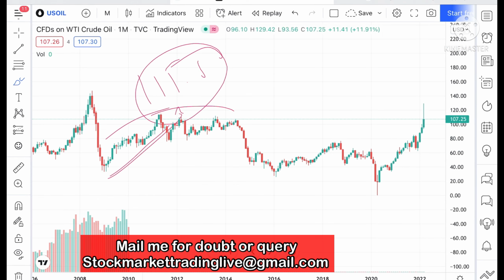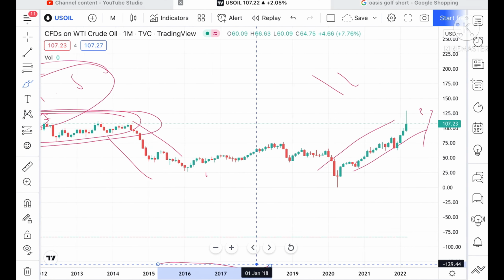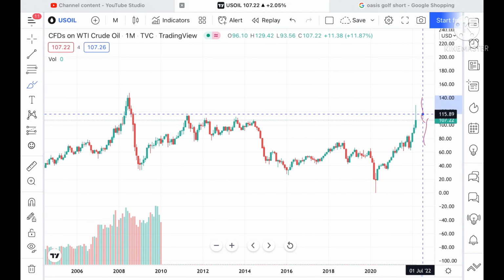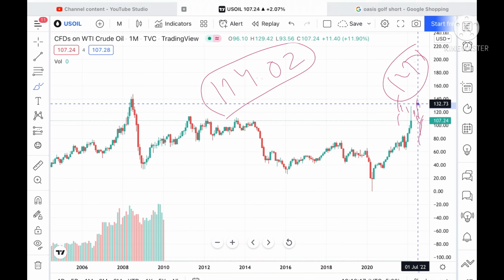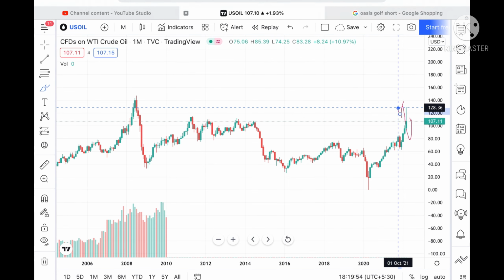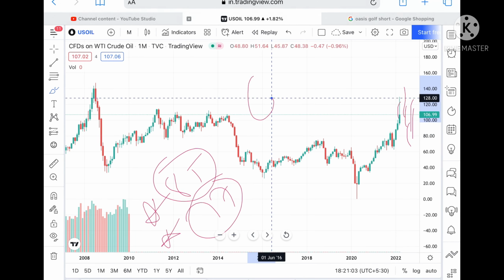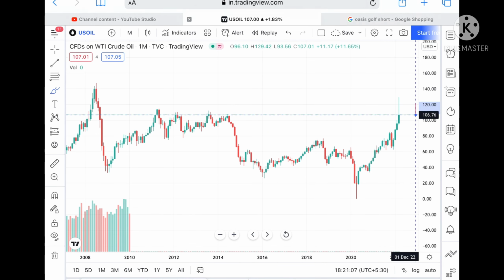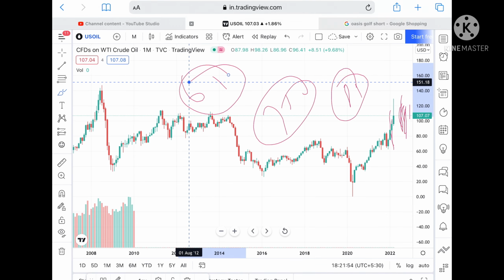Crude Oil Price Analysis April 2022 || Crude Oil Forecast|| Is this The Best time To Invest?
crude oil Analysis April 2022 || Crudeoil Outlook in April 2022 || Is this The Best Time To Invest In crudeoil

Twitter.com/deepakzbro